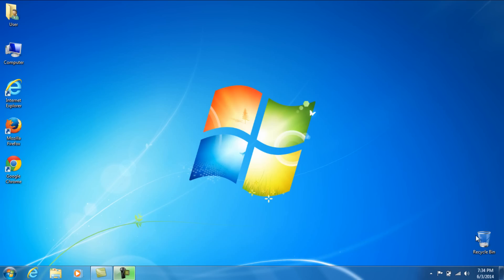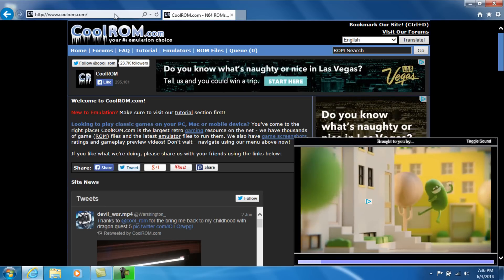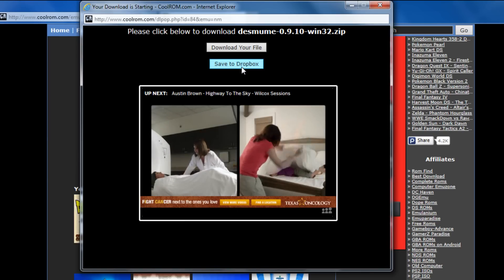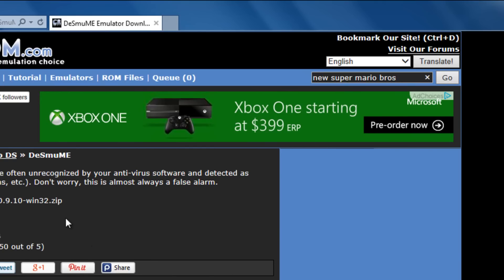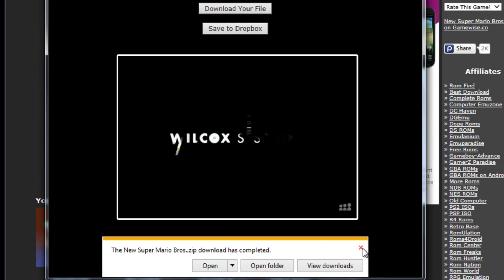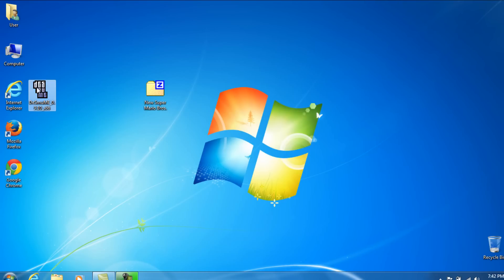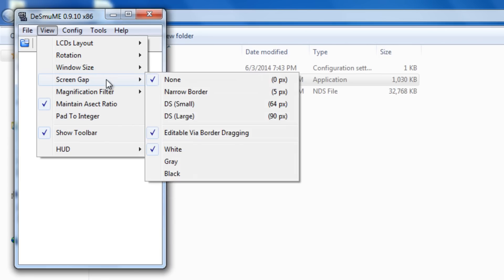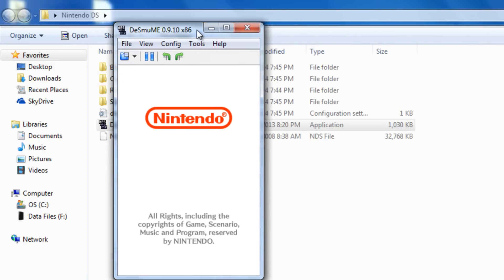Setup a Nintendo DS Emulator with Games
Has anyone played a Nintendo DS before? Well on this video we're showing how to download and setup (install) Nintendo DS Emulator.

United States